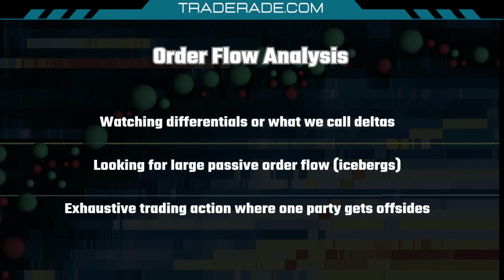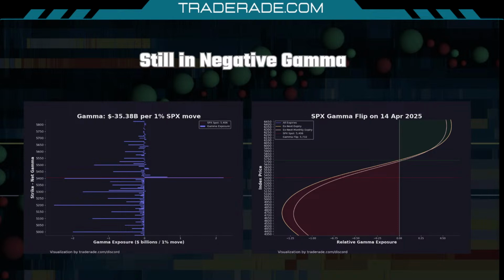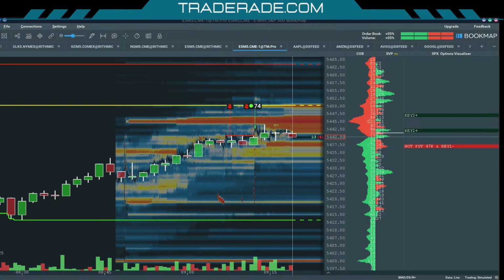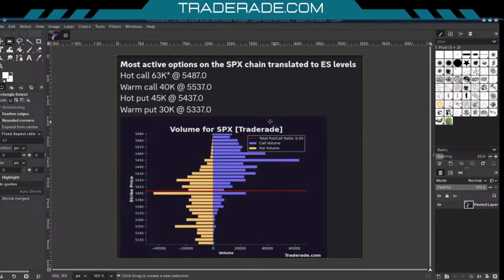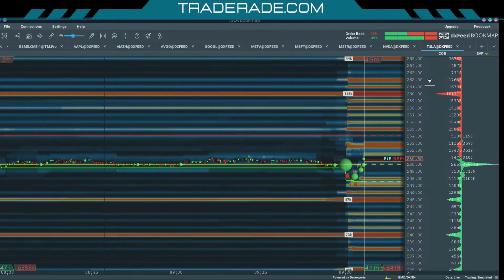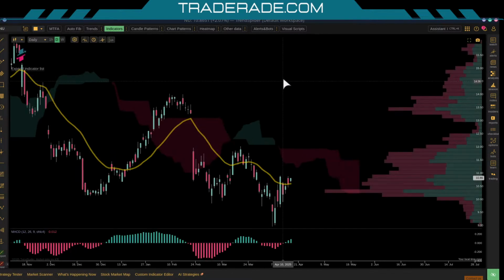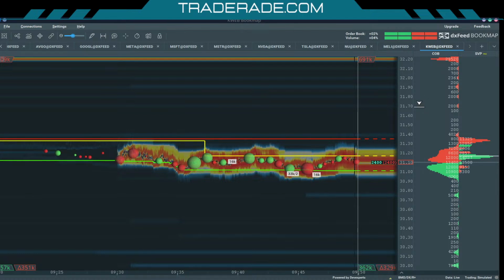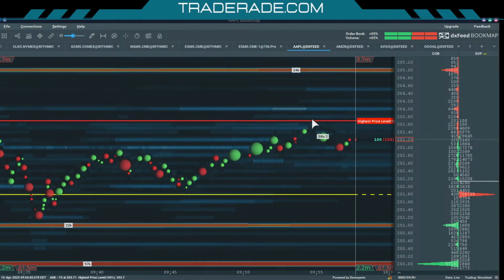Back to the Futures with Markets & Mayhem: Live Orderflow Analysis of Stocks & Futures using Bookmap